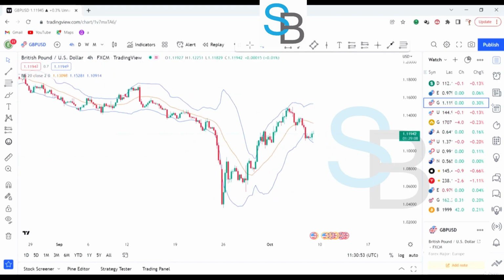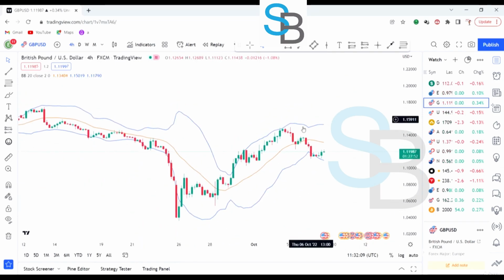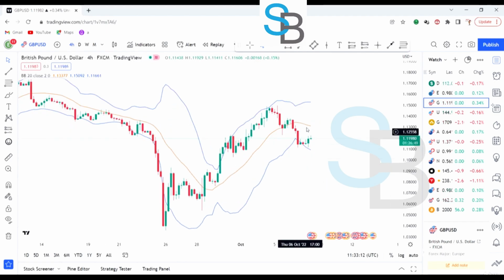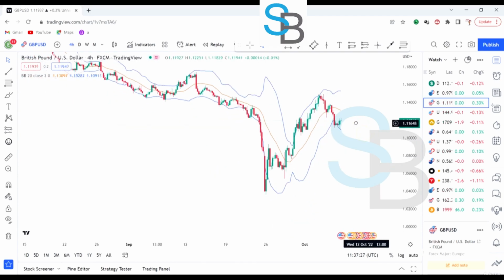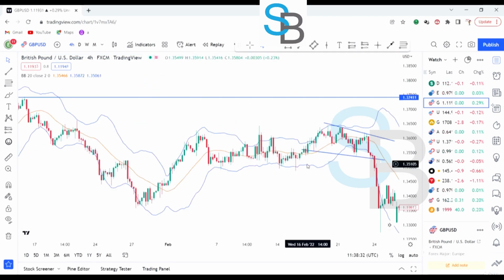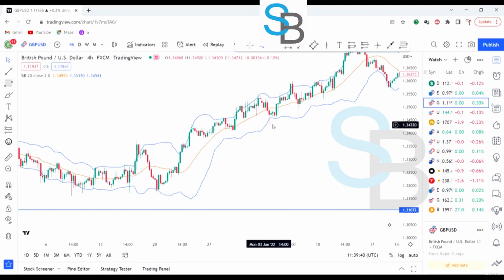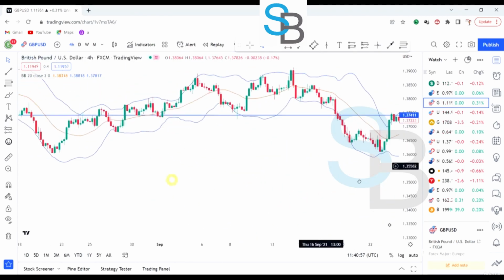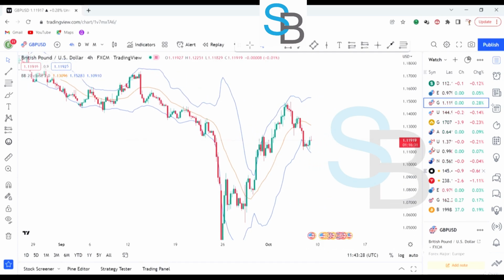Bollinger Bands Indicator in forex trading chapter#42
Indicators introduction and types in forex trading chapter#40